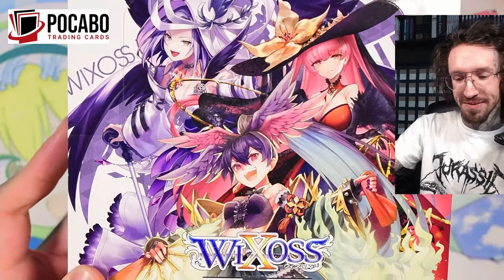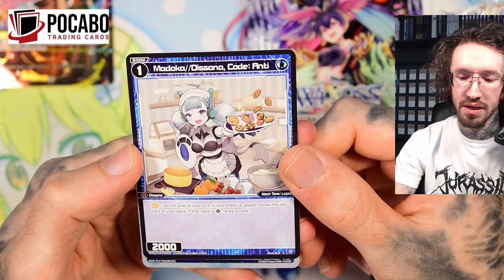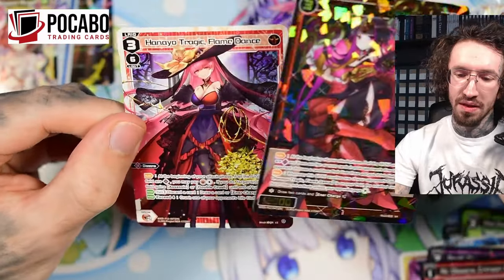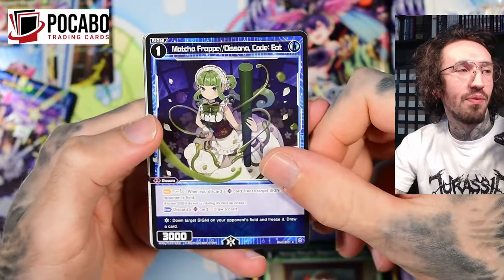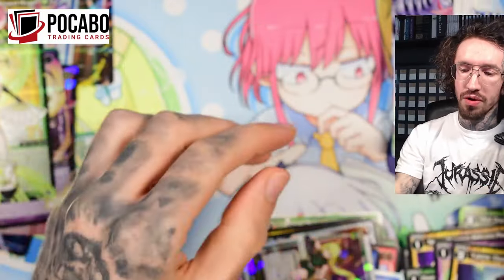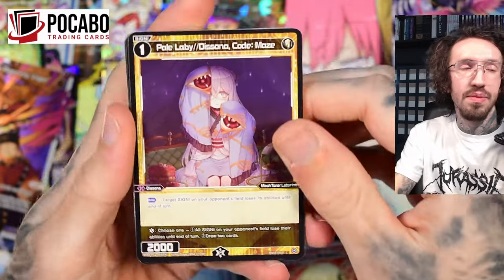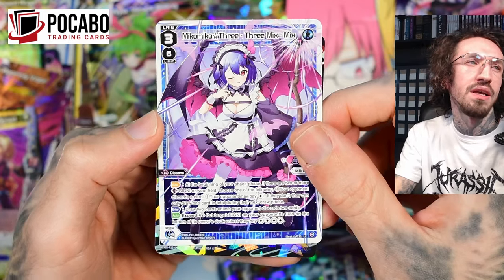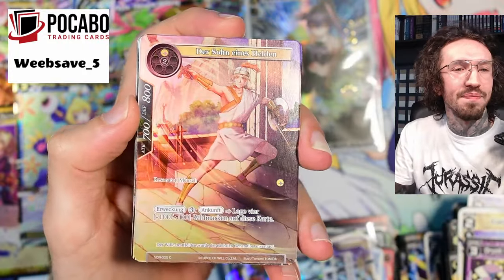It's not a phase, mom! Dissonance Diva P12 Wixoss TCG opening